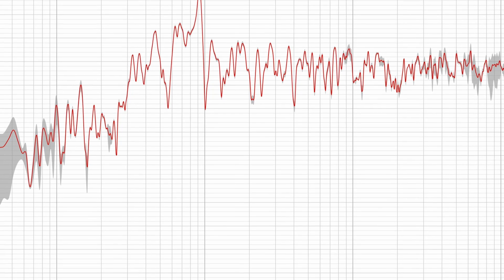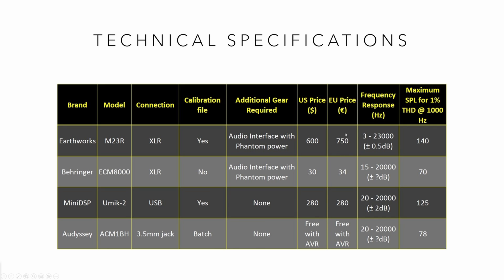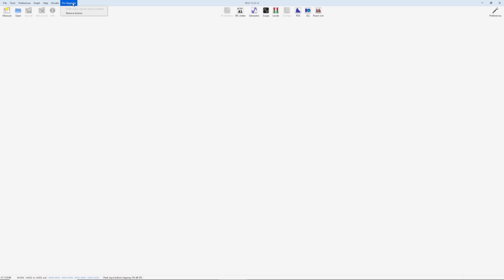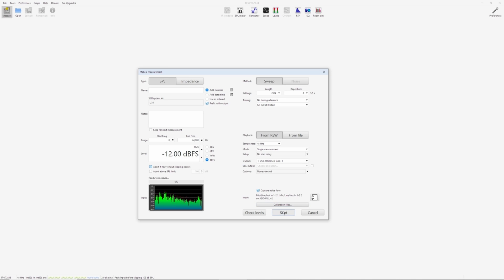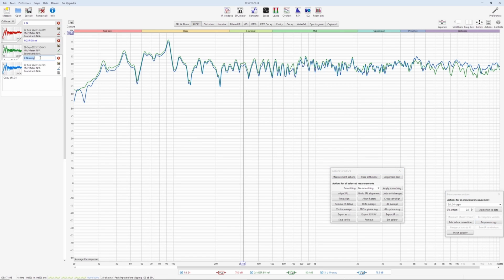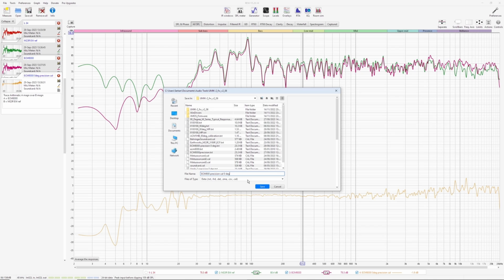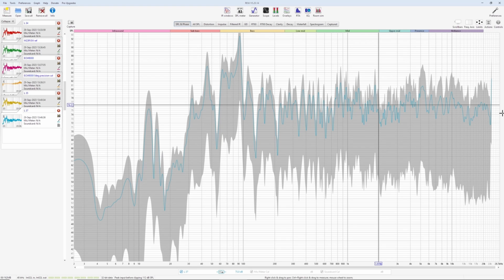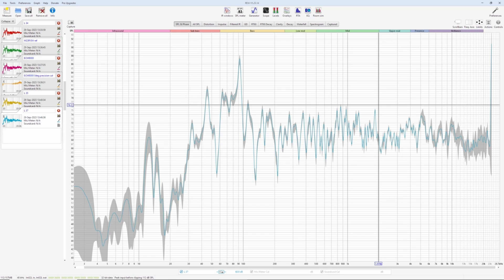Boost your mic precision with REW Pro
An in-depth comparison of various calibration microphones, accuracy of the supplied batch calibration files, and the potential to improve the accuracy of a cheap microphone by creating your own calibration files.

Video resolution: 2,160 x 1440 (60fps)

Timeline:
00:00:00 Introduction
00:00:28 The competitors
00:01:25 Comparison of technical specifications
00:04:40 Setting up multiple microphone measurements in REW per upgrade
00:08:09 Extracting individual microphone responses
00:10:25 Creating accurate microphone calibration files
00:15:50 Performance of the Umik-2
00:16:37 Results and conclusion